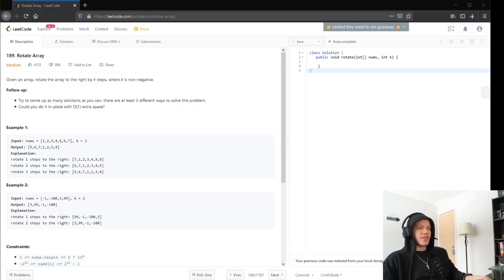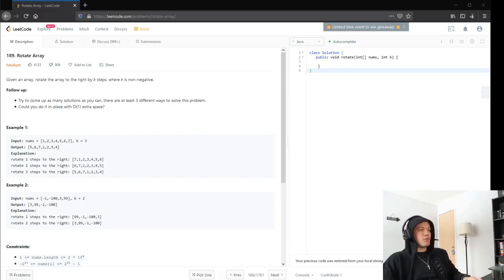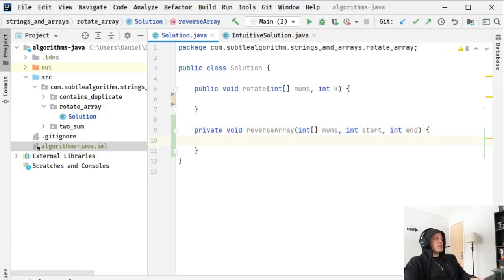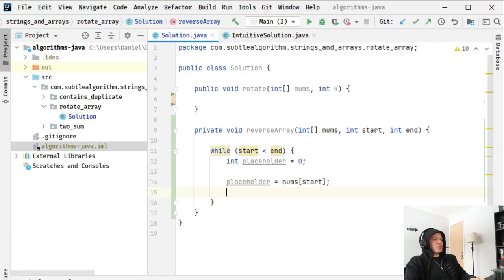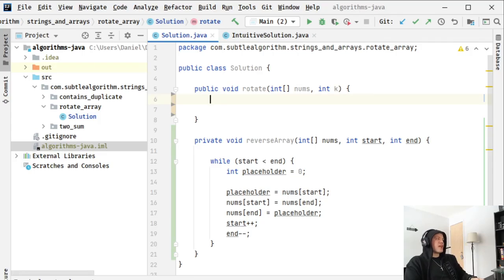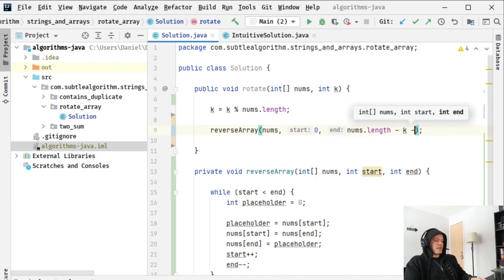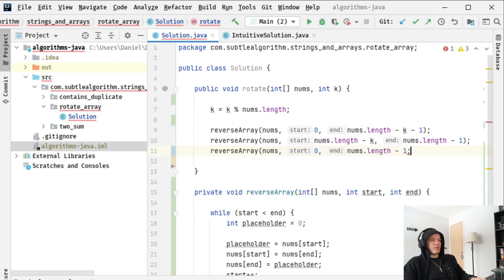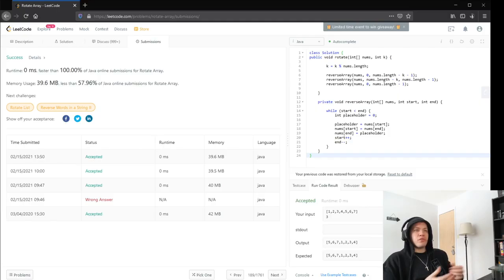Rotate Array Solution | Java Interview Question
Learn to solve the well known Rotate Array problem for Java interviews.